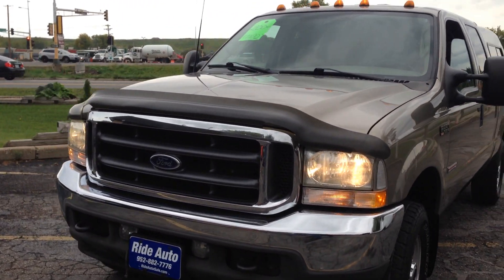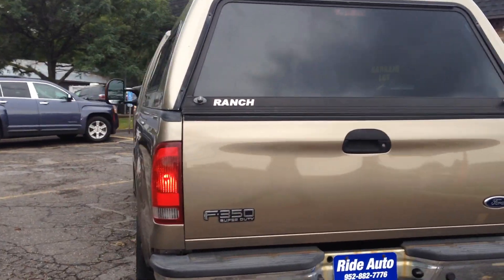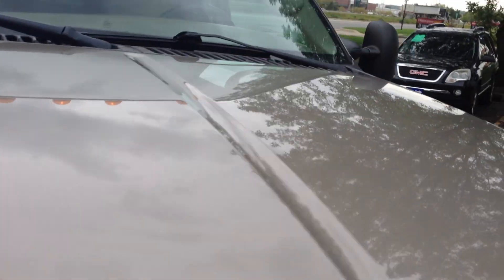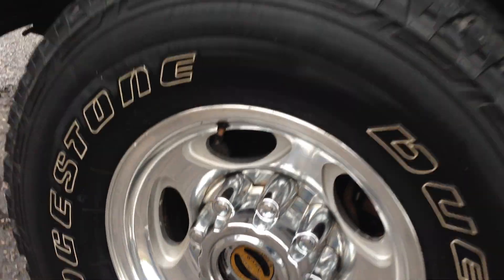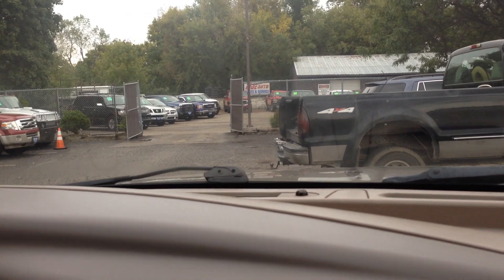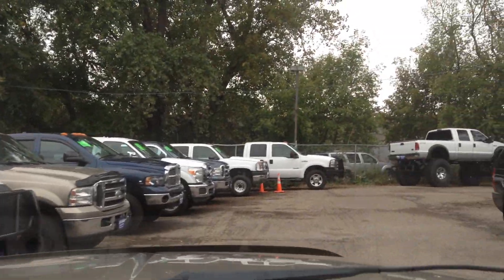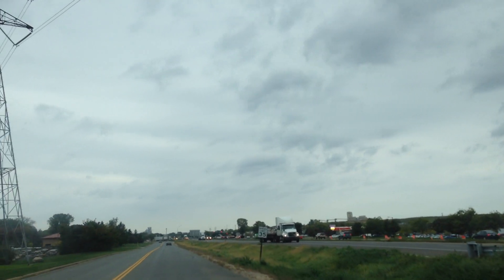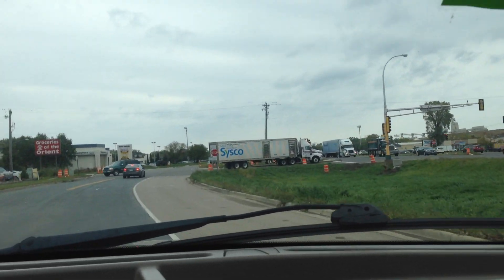2004 Gold Ford f350 with matching topper! 17301